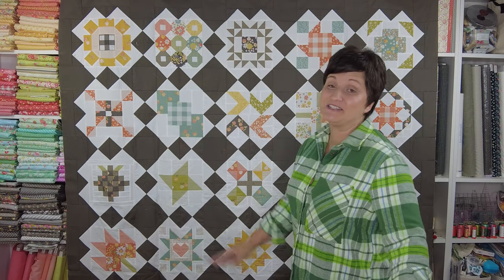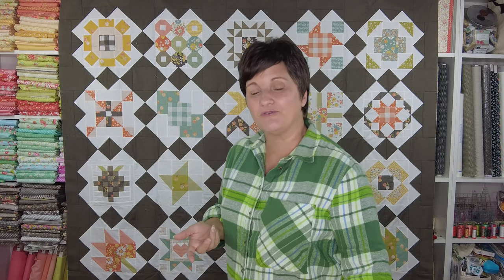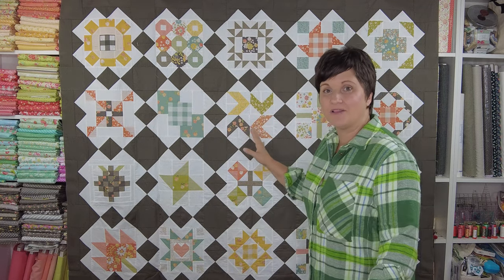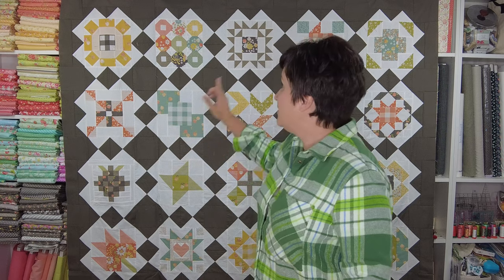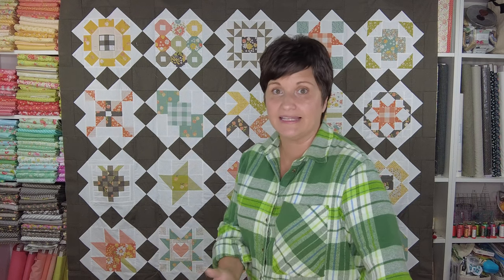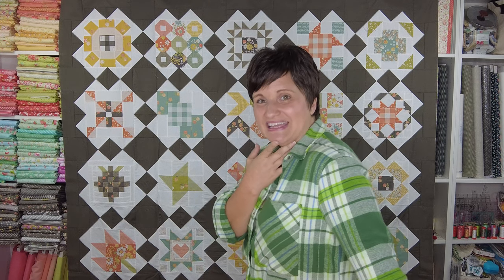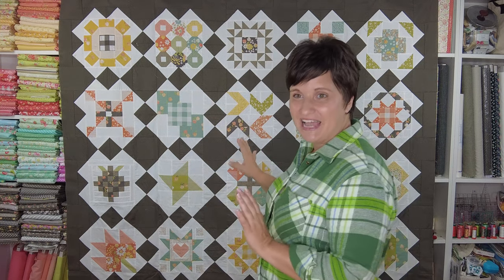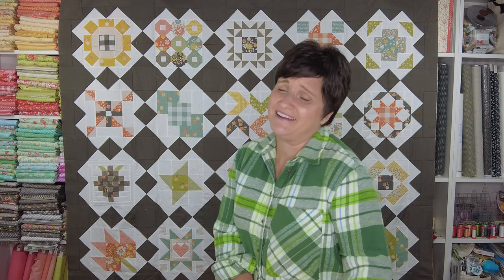It Wasn't On My WIPs/UFOs List, But IT'S A FINISH!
In this video, Corey shares a quick quilt top share of her completed Moda Blockheads quilt top.  Moda Blockheads is a free sew-along hosted by Moda Fabrics.

You can find all of the blocks for this round of Moda Blockheads

The fabrics Corey used for her Blockheads quilt are from her Cozy Up line of fabric.  The gray solid she used is Moda Bella solid in the color Etchings Charcoal.

Corey also mentioned the Oh, Happy Day! sew along that kicked off last week with the second block coming out on Saturday.  This sew along requires the book Oh, Happy Day! to participate.  You can find more information about that quilt along